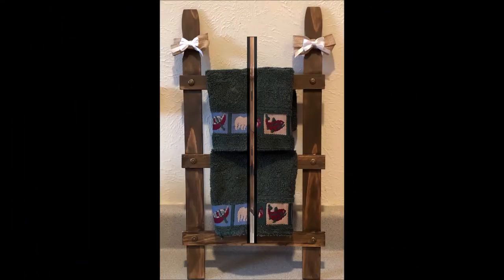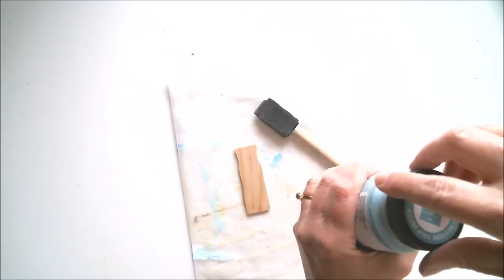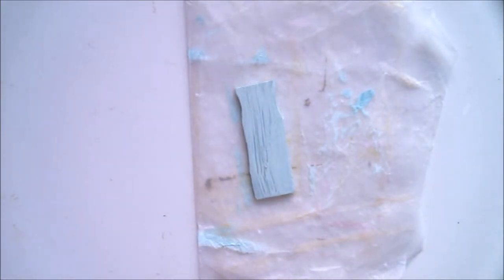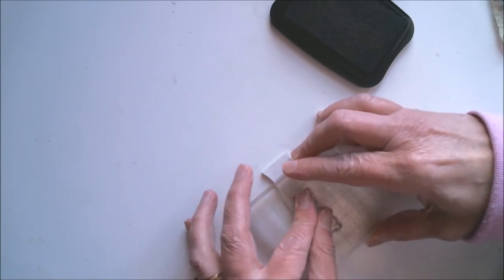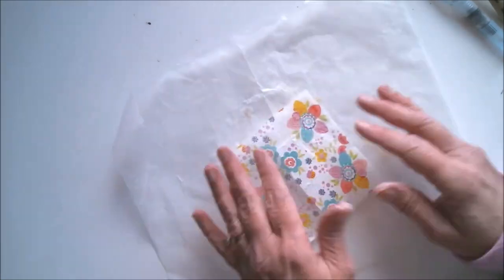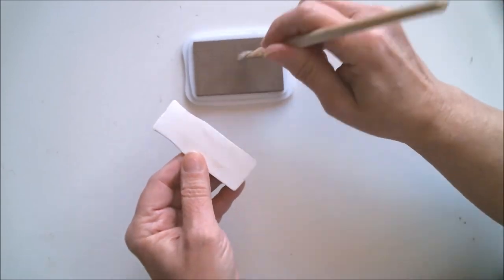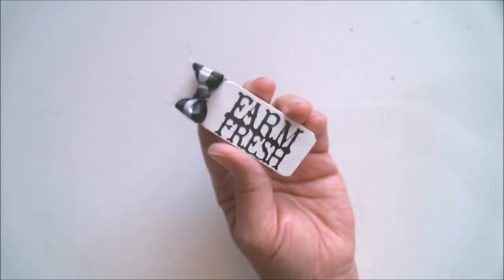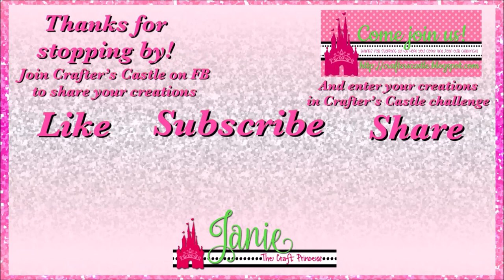DIY Country Farmhouse Style "Milk Jug" Magnets & Embellishments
Farmhouse style country crafts.  These are the cutest refrigerator magnets that can also be used as embellishments for other crafts.  I got this idea because I thought the ends of paint sticks looked like old style milk bottles or vases.  I hope you enjoy this.

HAPPY CRAFTING!!!